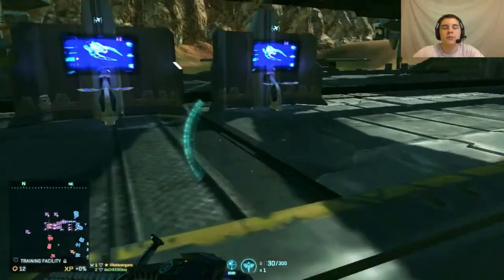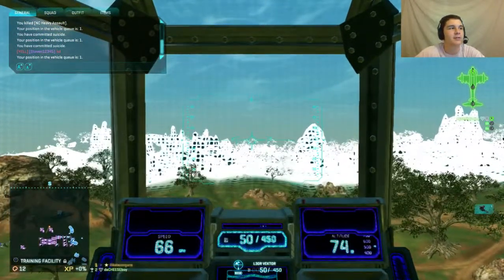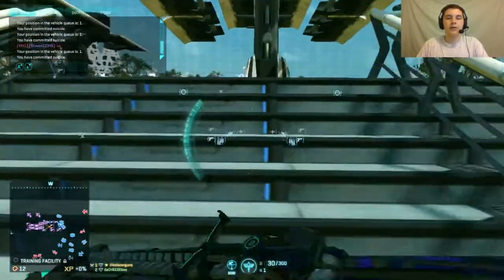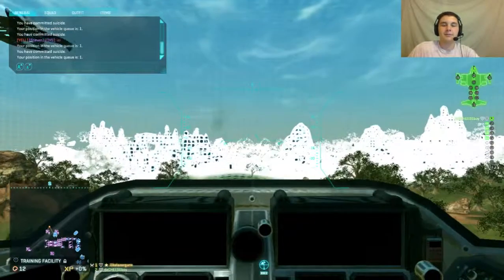"ITS ACE TIME" Planetside 2 (flight training) gameplay/commentary w/ JohnC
Hows it going everybody? in this video im practicing my flying skills in Planetside 2!! it was fun..